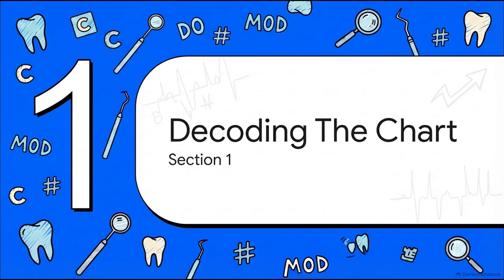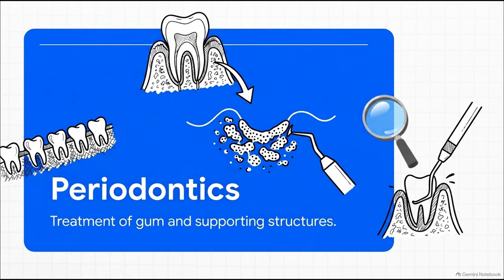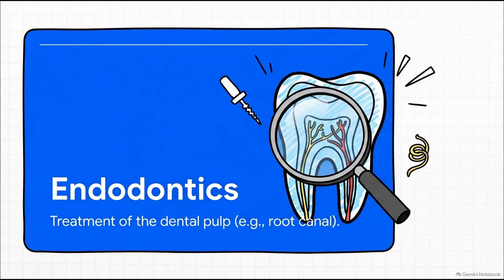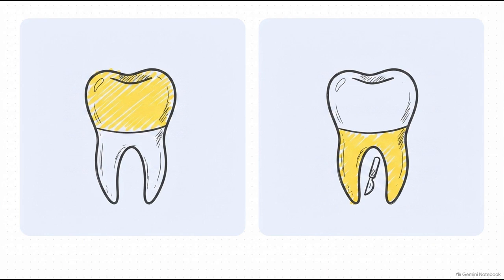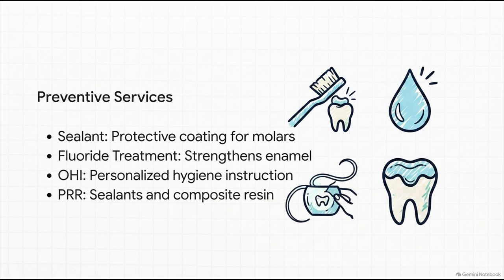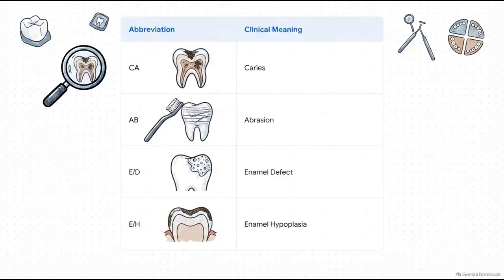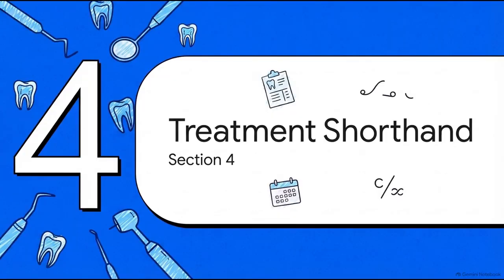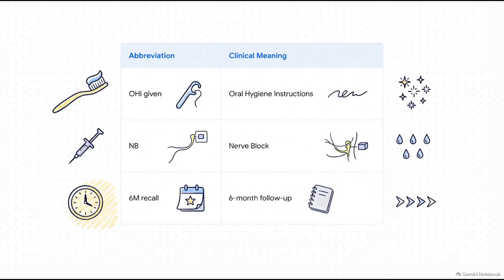Part 9 — Procedural Dental Terminology & Clinical Abbreviations